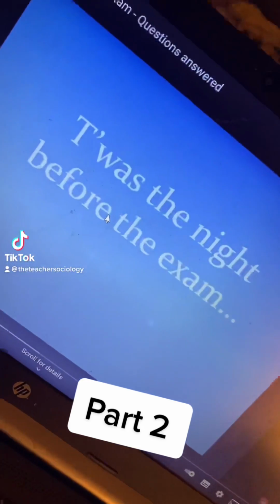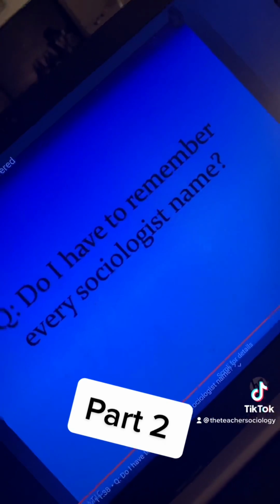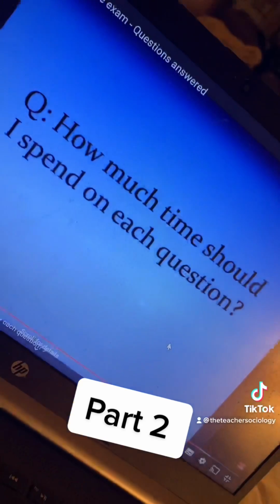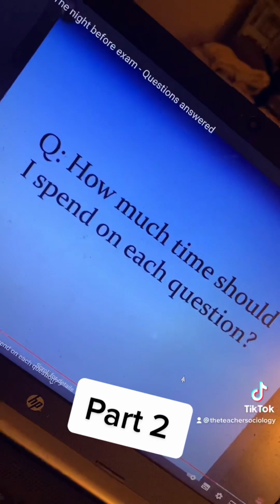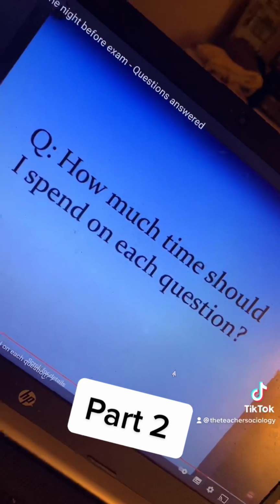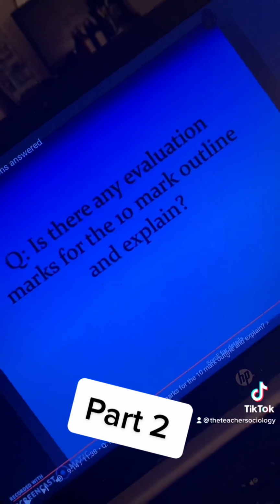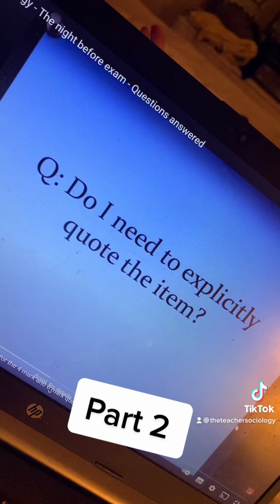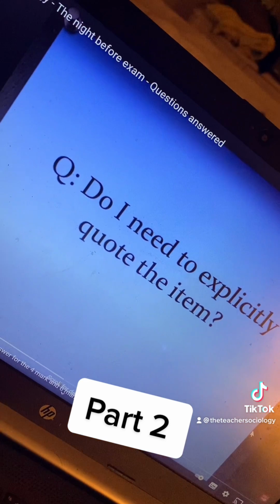A* Sociology - Last minute reminders for Paper 1 PART 2